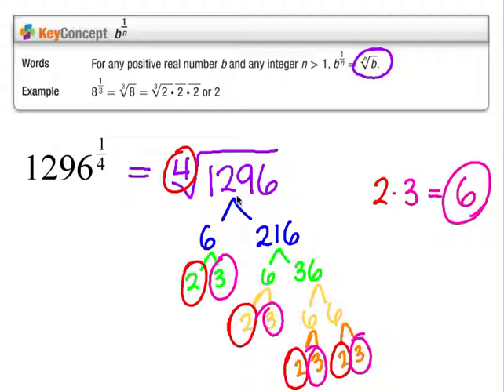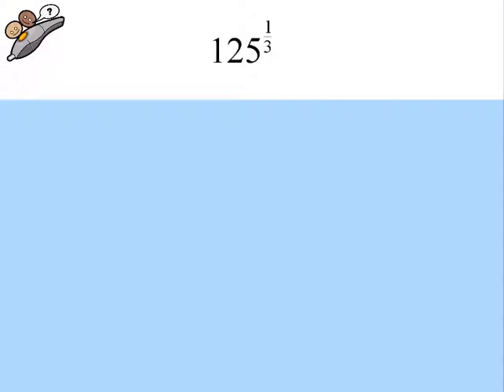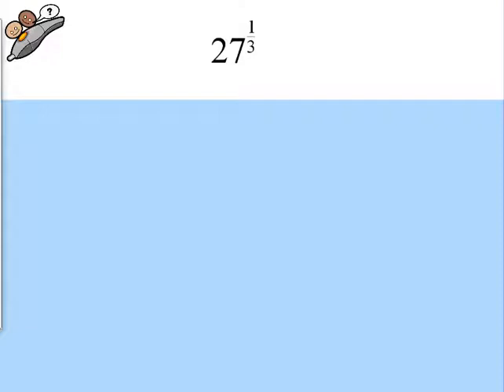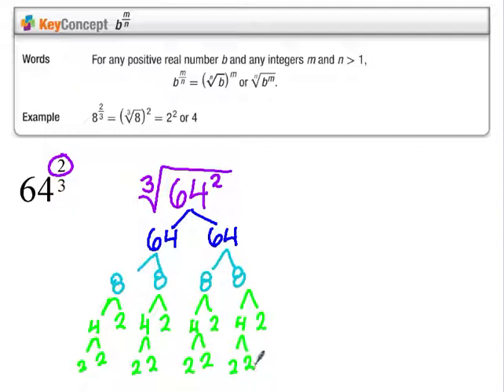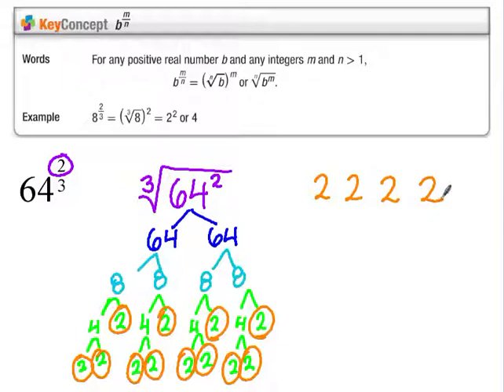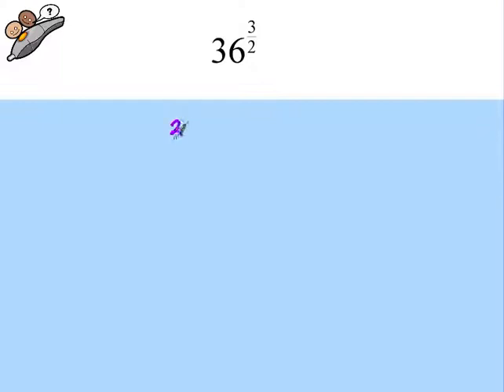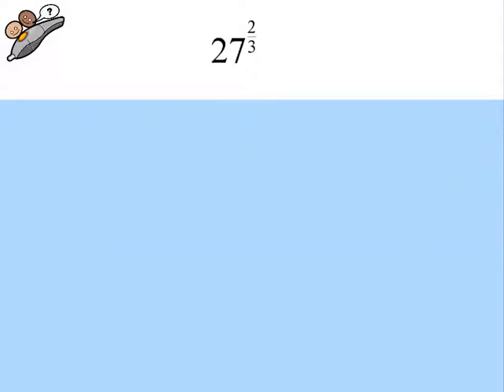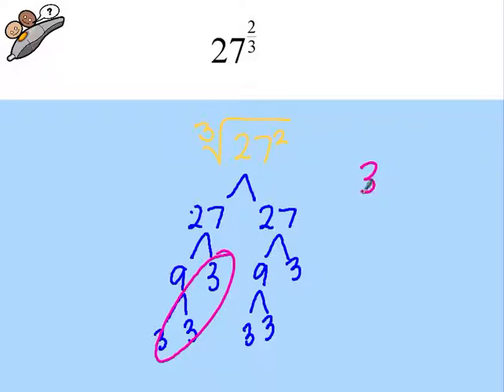Alg. 1--Lesson 7-3 (12-Day 2).mov